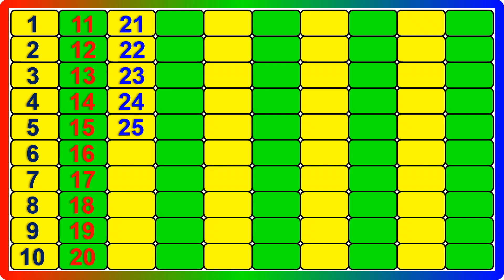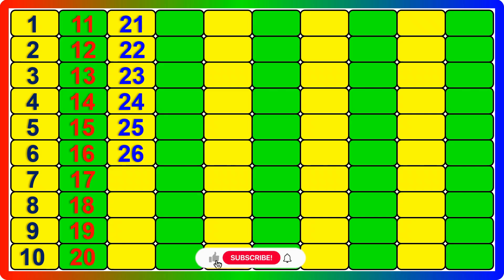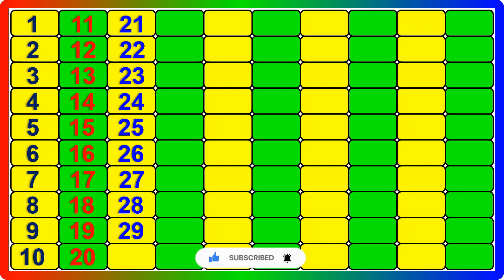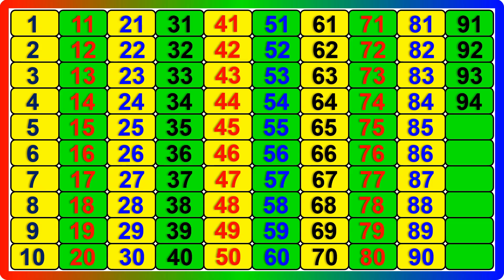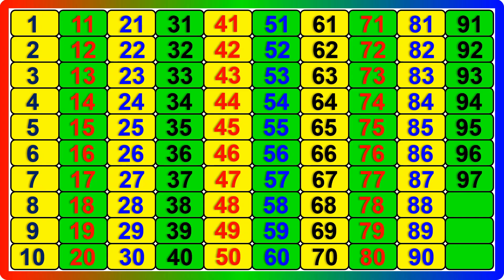Counting videos for kindergarten - 45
ABCD, abcd, abcd rhymes, abcde, abcd cartoon, abcdefg, abcd song, a b c d e f g, abcd abcd
Counting from 1 to 100, Counting from one to hundred, Learn Numbers, 1 to 100 Counting for kid
Counting 1 to 100, 123 numbers, one two three, ginti 1 se 100 tak
Ek se sau tak ginti hindi mein, ginti, ginti in hindi, ginti 1 2 3, ginti 1 se 100 tak, गिनती
Defend, defend 1 se 100 tak, defend in hindi, 123 numbers, defend so tak

Your Query
ABCDEFGHIJKLMNOPQRSTUVWXYZ
Capital ABCD
abcd Alphabet
abcd video
abcd shabd
Easy Learn
Learn abcd
abc alphabet songs
abcd varnmala
abcdefg song
Kids abcd
Small abcd
abcd writing
abcd abcd
abcd 2
abcd for kids
abcdefghijklmnopqrstuvwxyz
abcd rhymes
abcd writing
abcd 2
abcde
abcd poem
abcd abcd
abccapital letter a to z,
capital abcd
marathi abcd
abcd lkg
abcd 123
Numbers
Counting
numbers song 1-100
learn counting 1-100 song
numbers 1-100
counting practice 1-100
numbers 1-100 english
number songs for children 1-100
counting songs for kindergarten 1-100
count numbers 1 to100
counting 1-10
counting 1-20
count 1-100
1 se 100 tak ginti
ginti video
100 tak ginti
1 to 100 counting
ginti ginti
Ek se sau tak ginti
1234 numbers
abcd
ginti abcd
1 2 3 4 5
ginti pahada
ginti song
numbers for kids
1 se lekar 100 tak ginti
ginti abcd
100 तक गिनती
1 से 100 तक गिनती
गिनती गिनती
गिनती 100 तक
Numbers
Number
Number Song
1-100 Numbers
Learn to Count
एबीसीडी एबीसीडी
एबीसीडीईएफजी